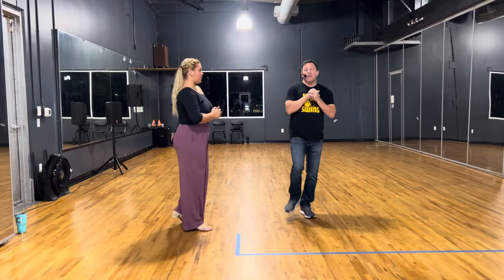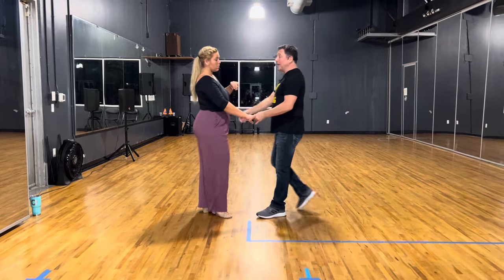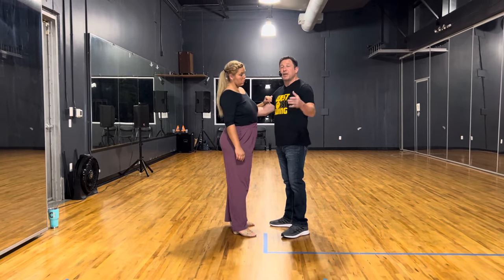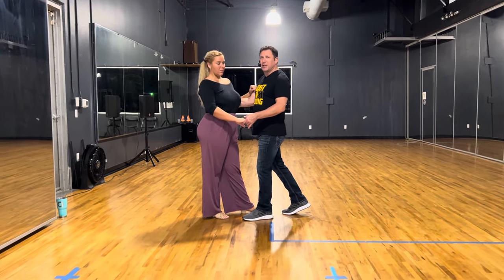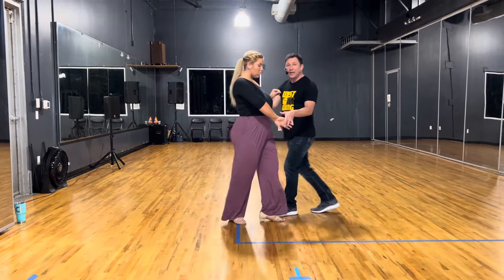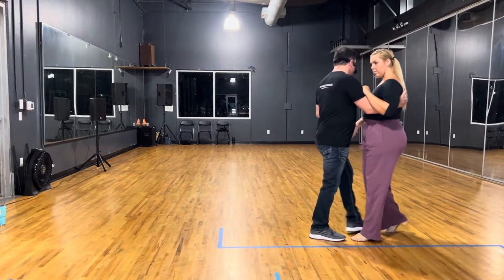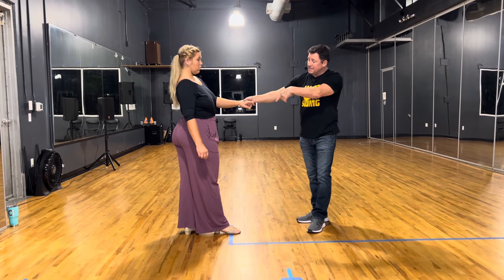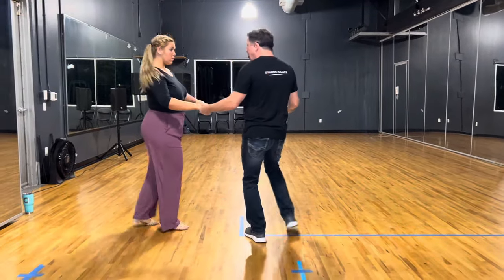West Coast Swing / Modern Swing Advanced Basics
West Coast Swing/ Modern Swing
Advanced Basics

Starter Step with Rock and Go to Inside Spin
Right Hand Sugar Push to Rock and Go
Plain Whip with closed Rock and Go to
Inside Spin